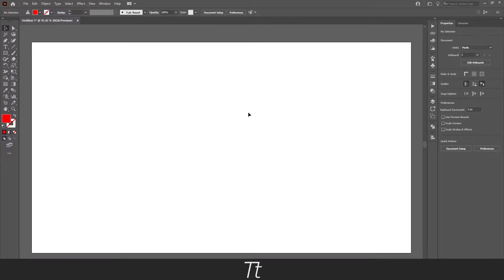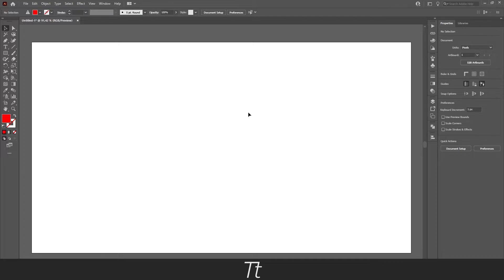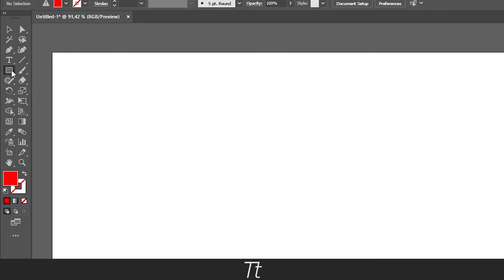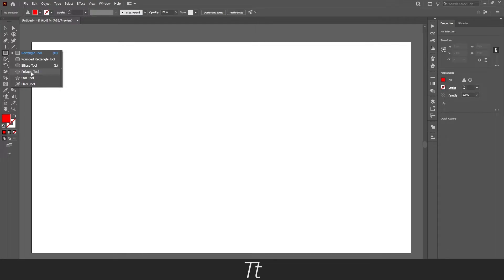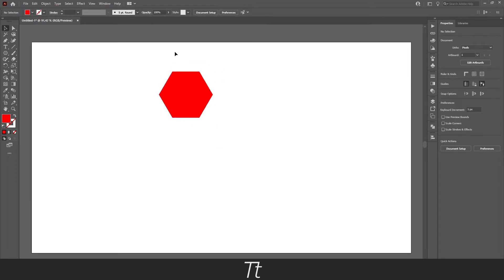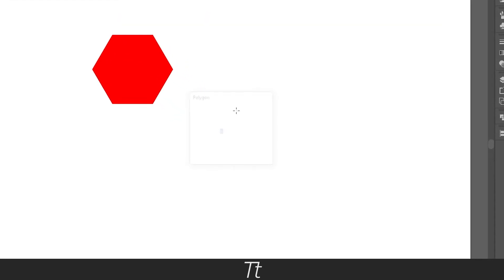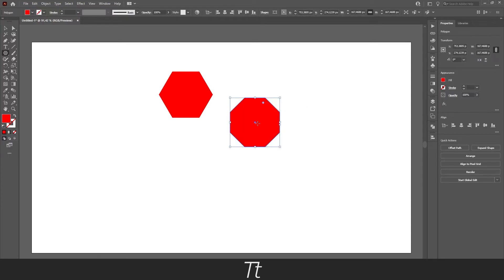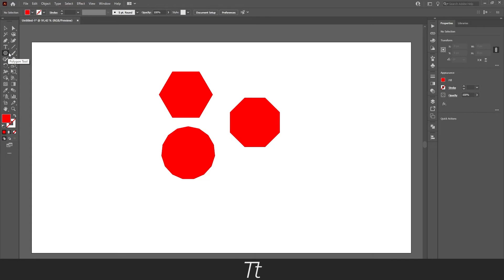How to Change Number of Sides on the Polygon Tool in Illustrator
In today's video, I'll be showing you how to use the polygon tool and change the number of sides to whatever shape edge you would like to use in Adobe Illustrator